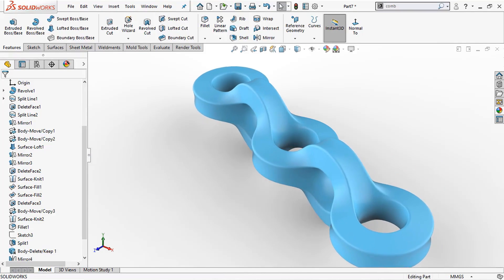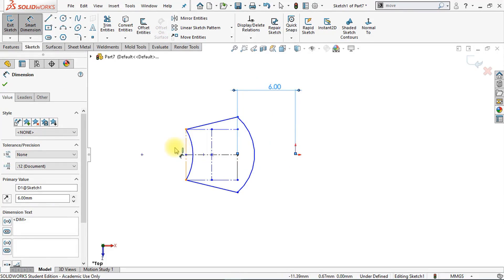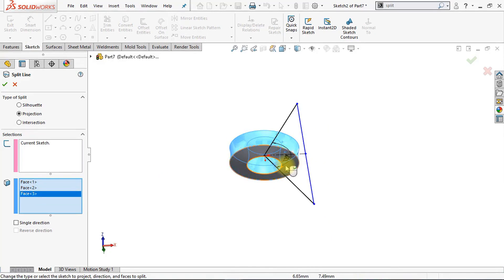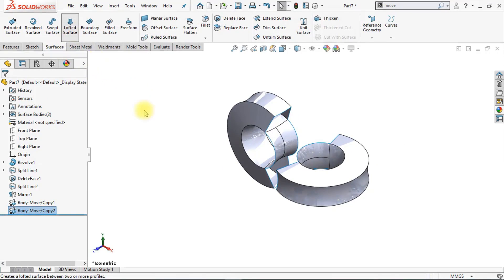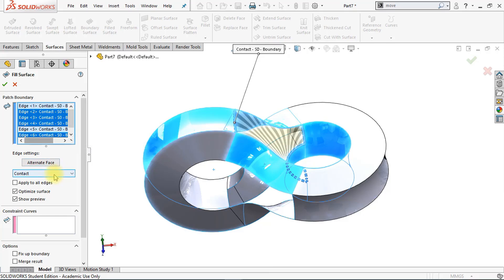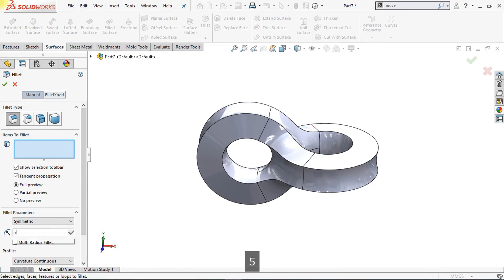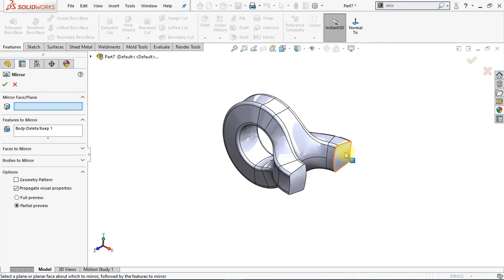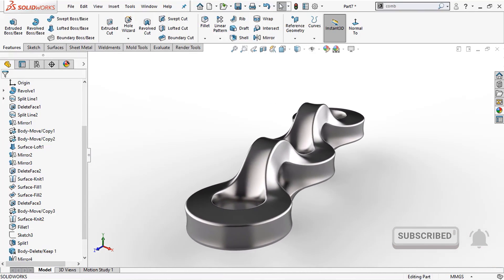How to model an Endless Chain in SOLIDWORKS?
Check to attend my free SOLIDWORKS workshop.
Check to learn SOLIDWORKS by modeling a Formula 1 car in SOLIDWORKS.

In today's video, you will discover how to model an endless chain in SOLIDWORKS. As you can imagine, this is a challenging shape to model using solid modeling techniques. That's why I'll be demonstrating various surface modeling techniques in this video to make modeling this shape a breeze.

Happy modeling,
Jan

🕒 TIMESTAMPS 🕒
0:00 Intro
0:25 Making a 2D sketch
2:59 Modeling the first chain link
12:56 Modeling the other chain links
15:40 Adjust scene
16:40 Next steps to learn SOLIDWORKS